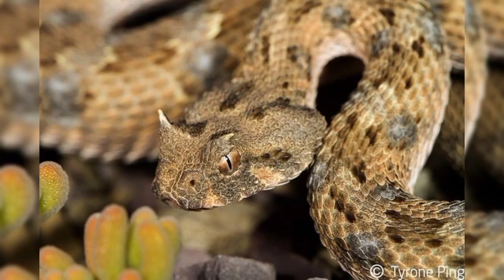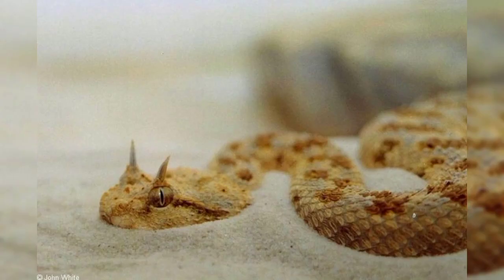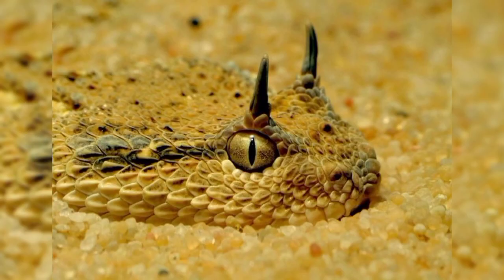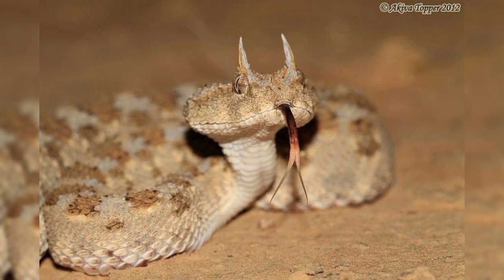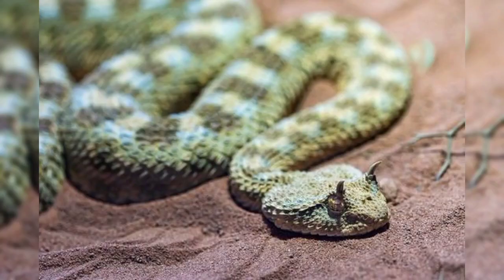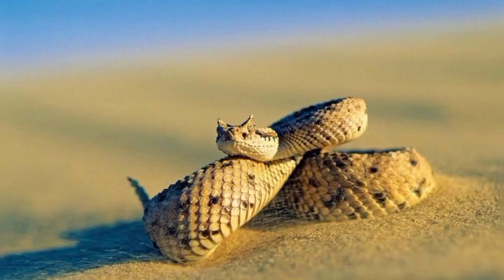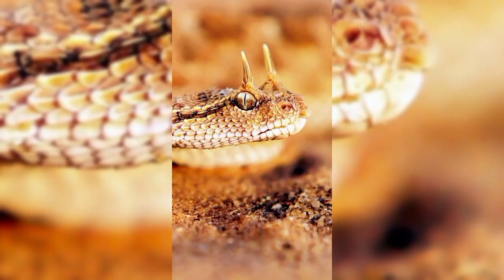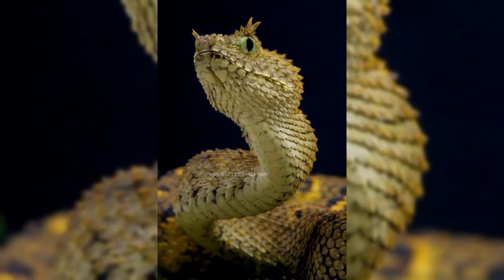Horned viper snake 🐍🐍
this video is about horned viper snake